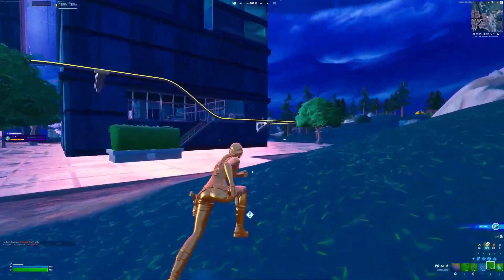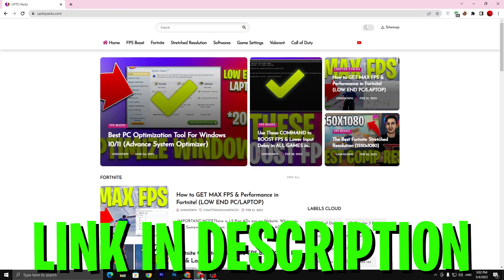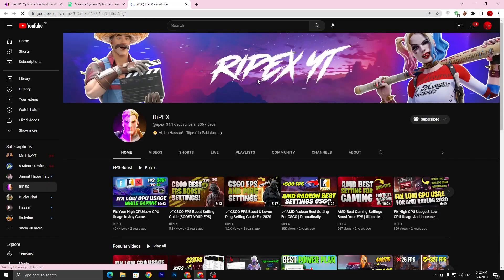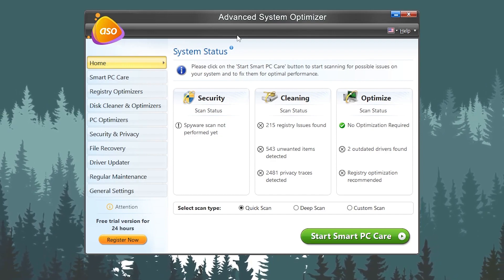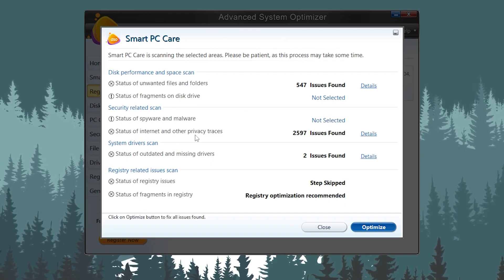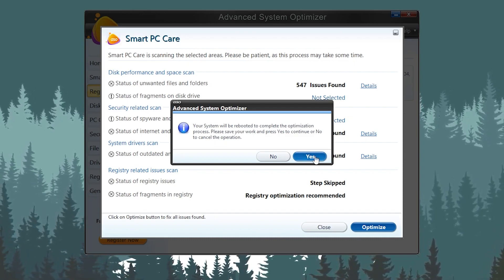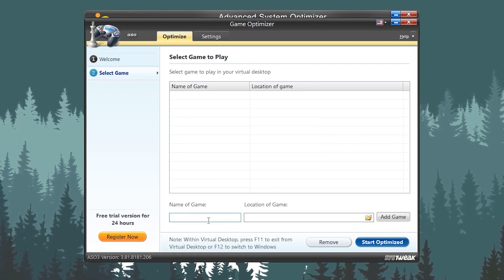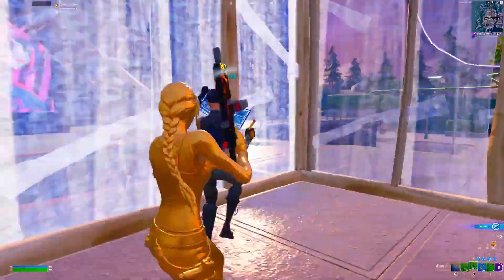How To Fortnite FPS Boost ULTRA LOW END PCs (LAPTOPS) & Get Maximum FPS!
In this video, I'm showing you how to fortnite fps boost for low end pc (laptops) & get maximum fps!

This Fortnite fps boost method is the best way to get the most out of your Fortnite gaming experience on low end pc (laptops). By using this method, you'll be able to achieve high fps rates on your low end pc (laptops) so that you can have a great gaming experience!